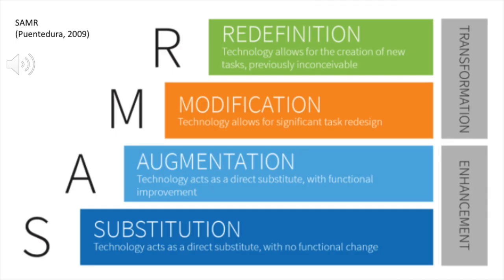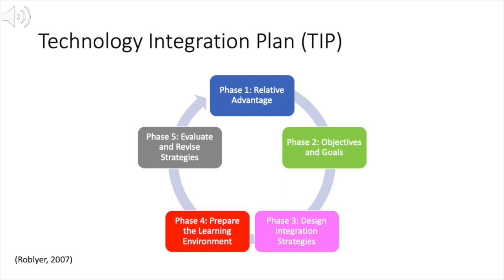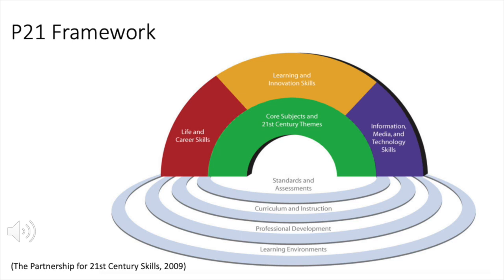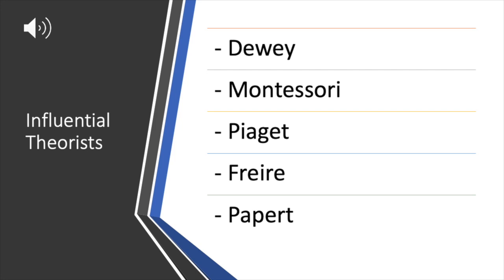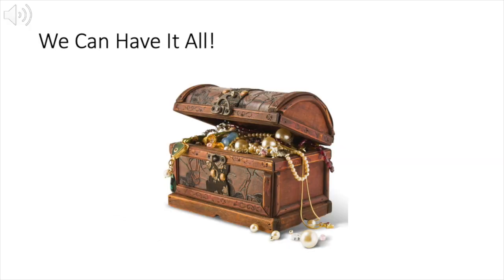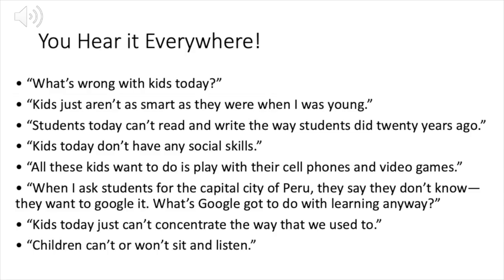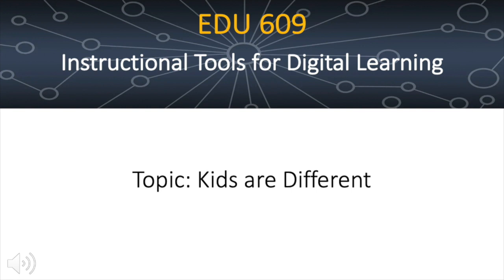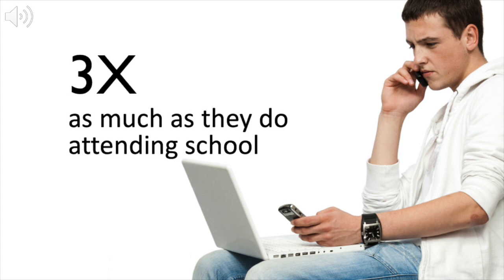EDU 609 Module 1 Presentation